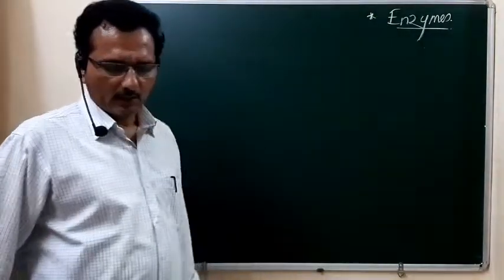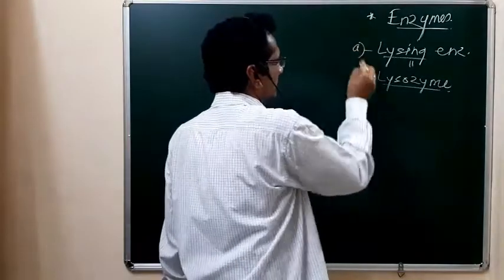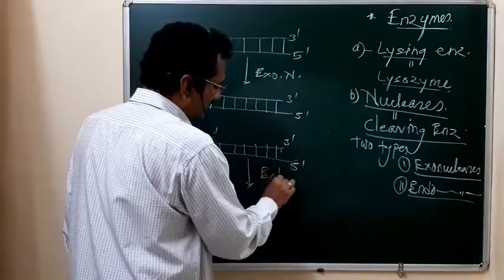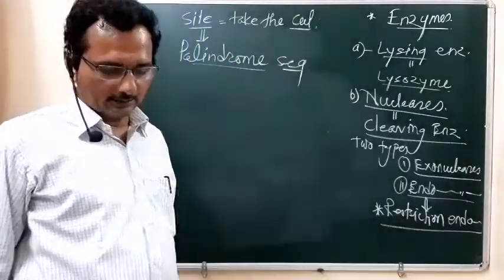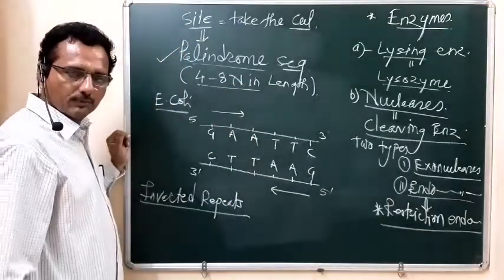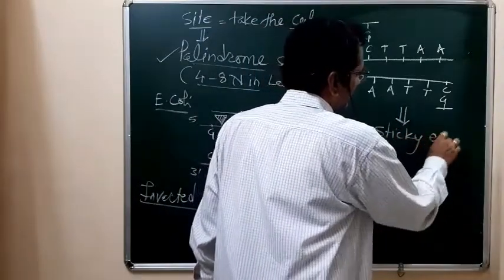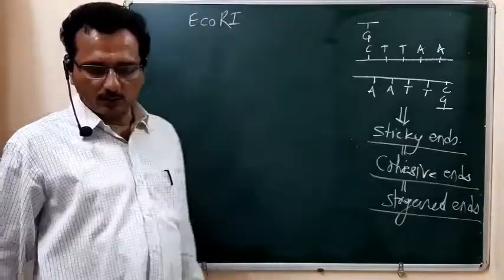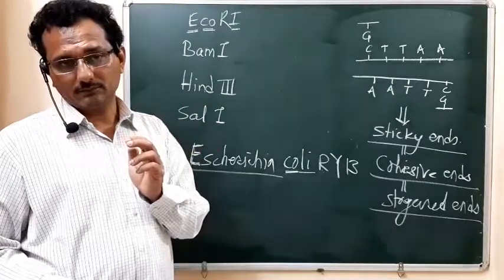Biotechnology - 4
Prof.Bhise N H [ SPMM Shardanagar , Baramati ]